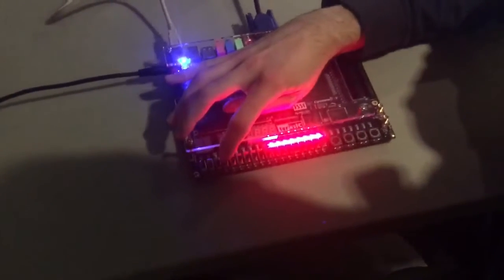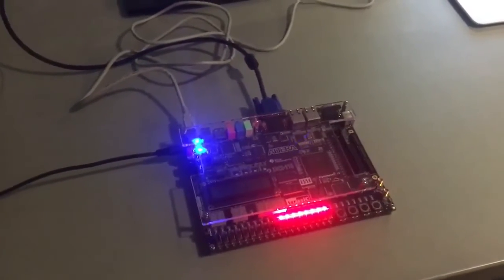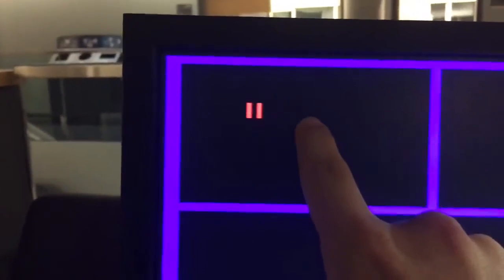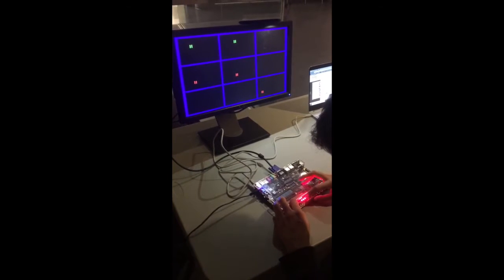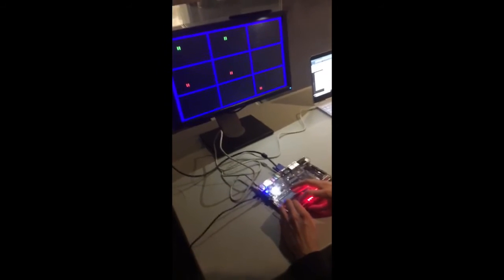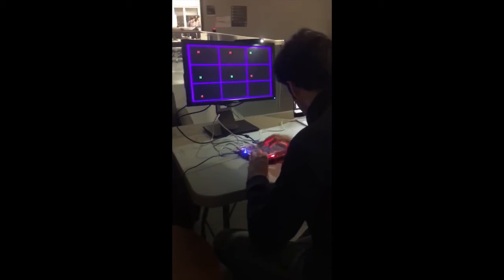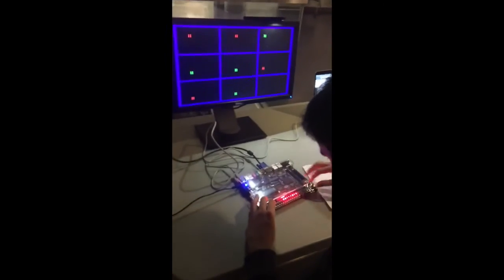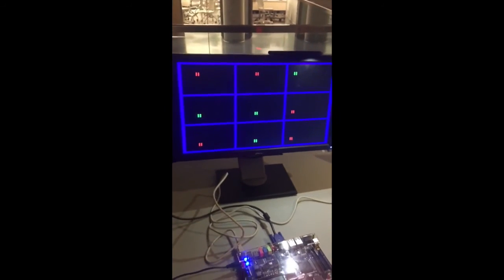CSCB58 project - tic tac toe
Recreation of the classic game Tic Tac Toe in verilog

Team: Julian Barker, Ruyin Zhang, Radu Laudat and Brian Liao